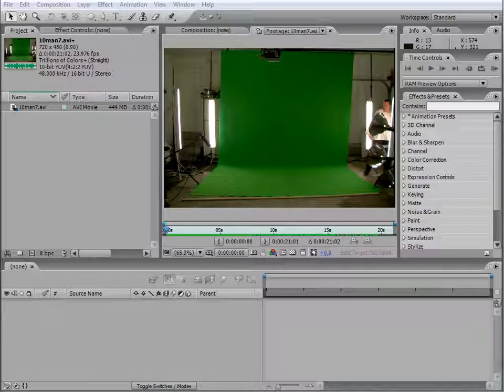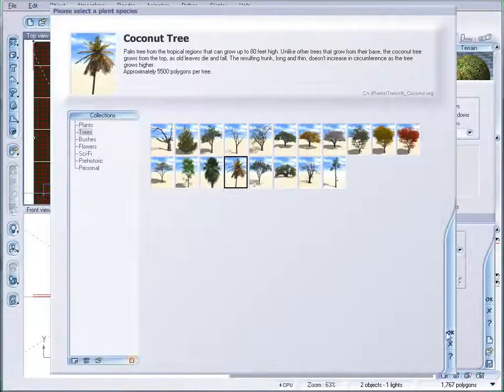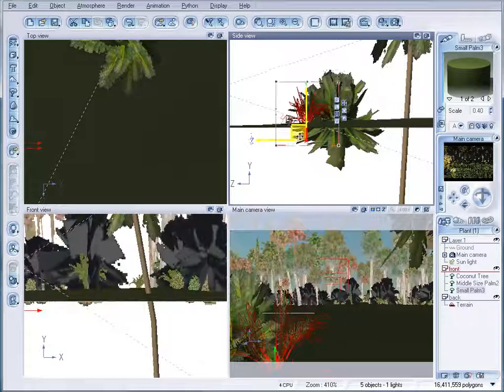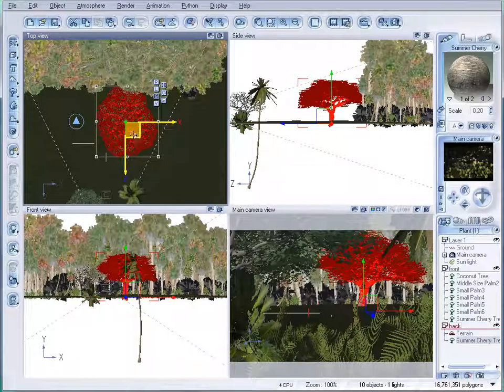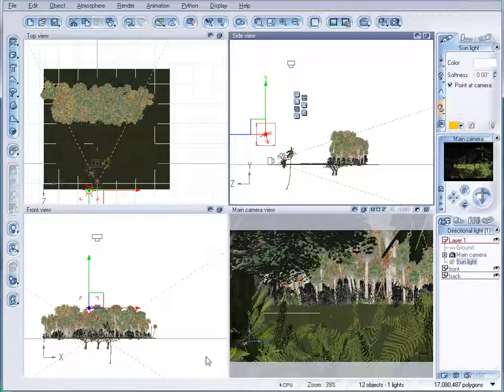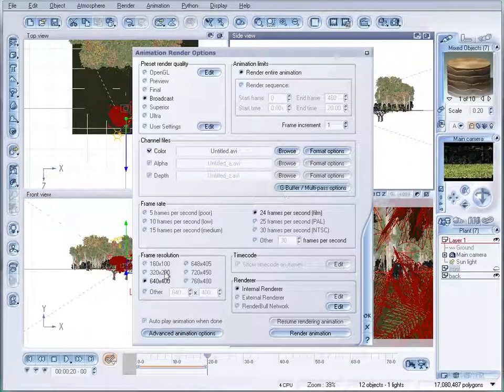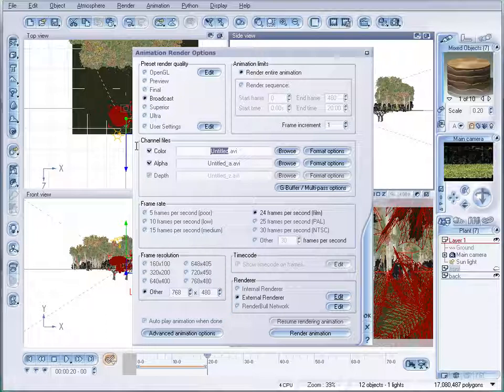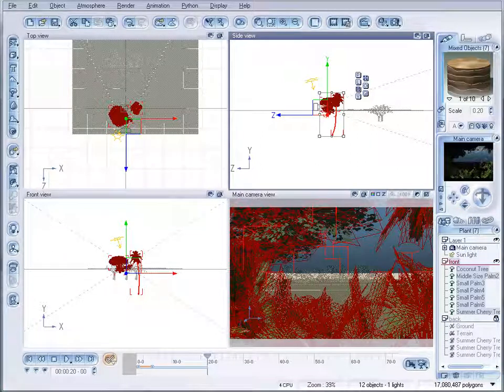Multi-layers and keylight animation, part one. [VFX]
Creating animated layers in Vue and separating layers.